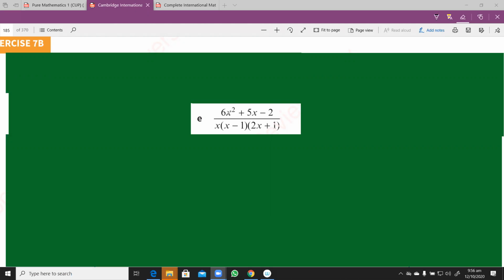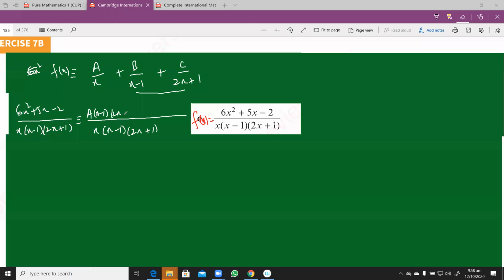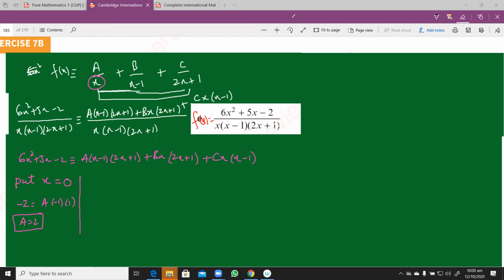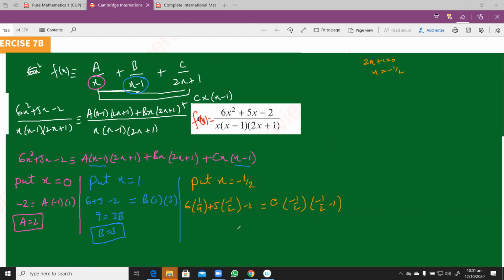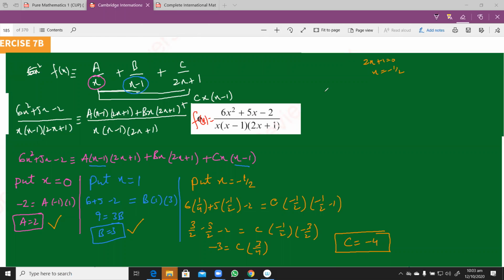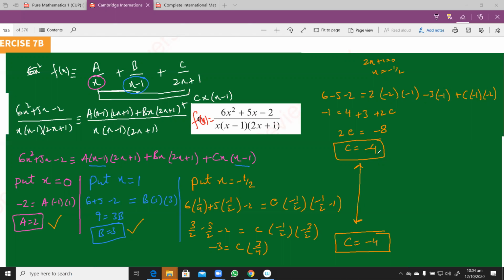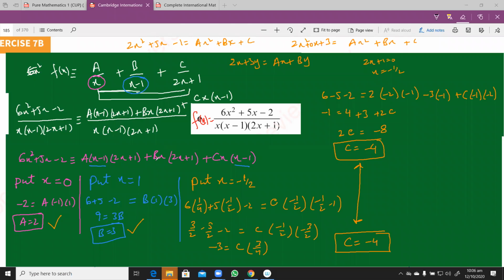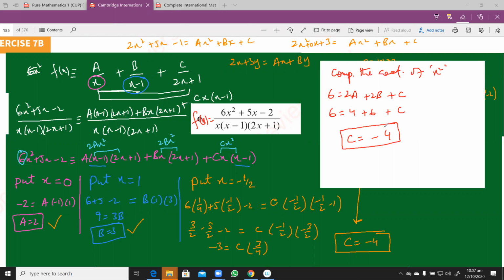Partial Fractions 3 of 6/Pure Maths - 3.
A Level Maths P - 3/Further Algebra/Partial Fractions.